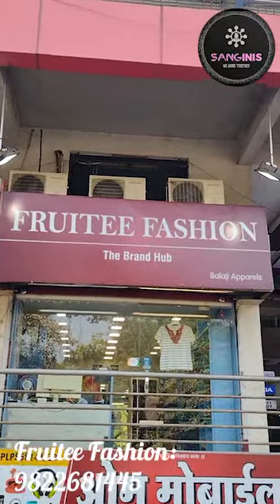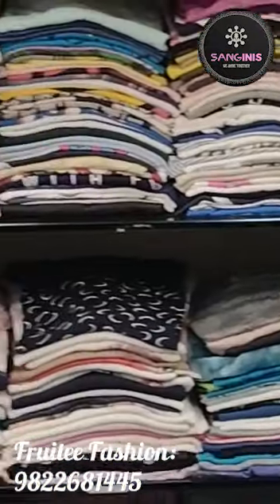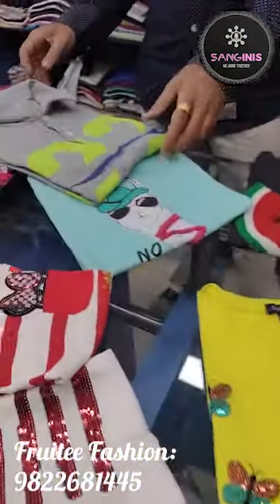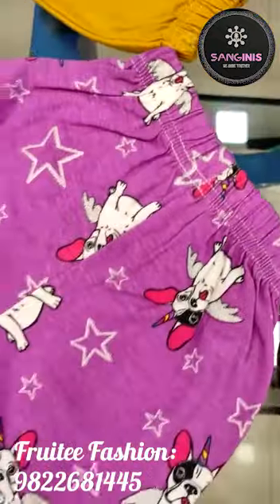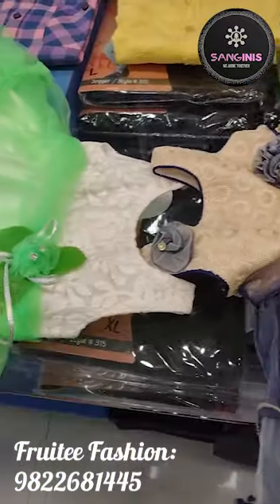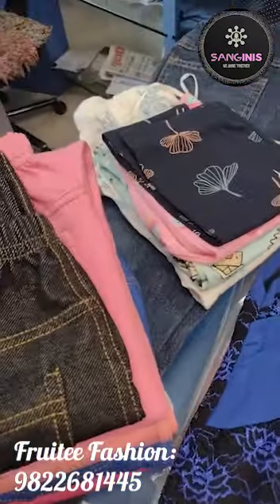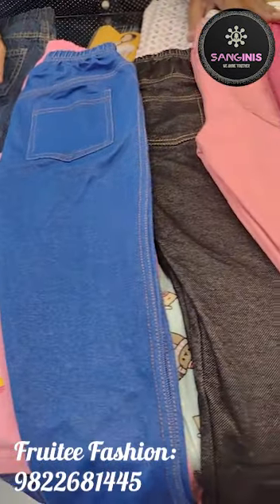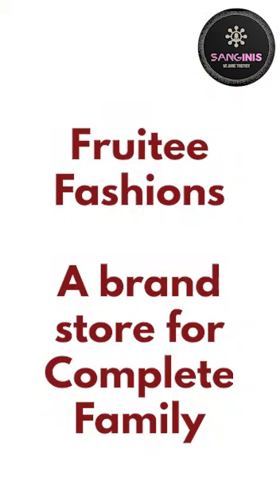stall13-SANGinis la fiesta-first Virtual consumer Exhibition stall13 Kids collection-fruitee fashion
Here SANGinis group sangli has come up with an innovative idea of virtual consumer Exhibition.. "SANGinis La Fiesta" . Though it is all new concept for Sangalikars still we received really nice response ❤️ .. SANGinis La Fiesta ...38 stalls in 7 days .. uploading 5-6 videos daily.. different products & loads of offers .. stay tuned 🤘🙏

stall 13: Fruitee fashion - branded kids outfits ❤️ loads of offers